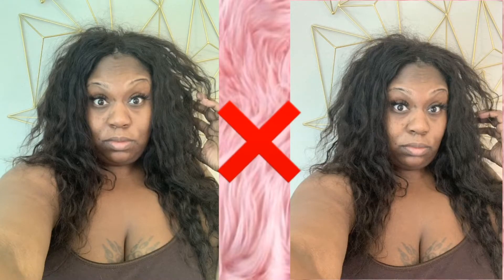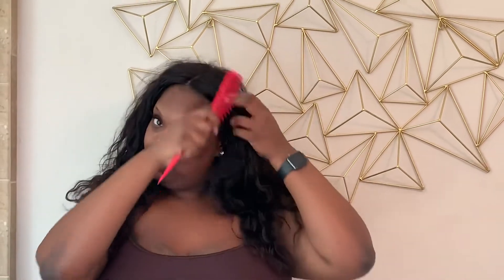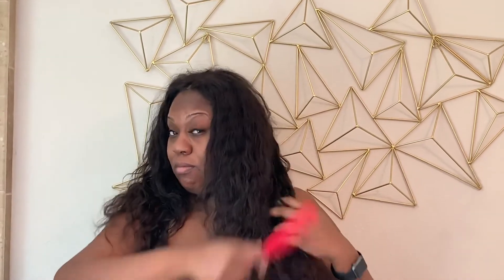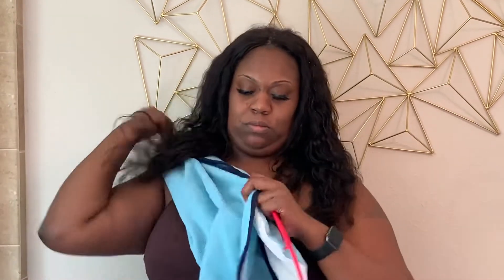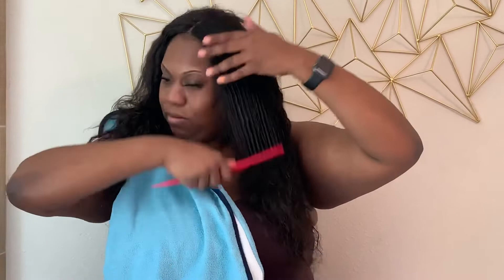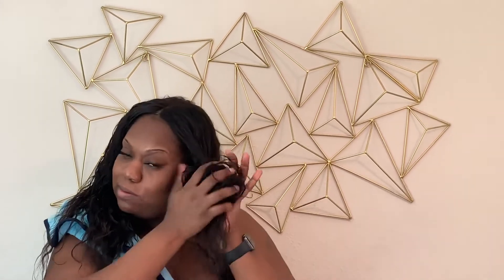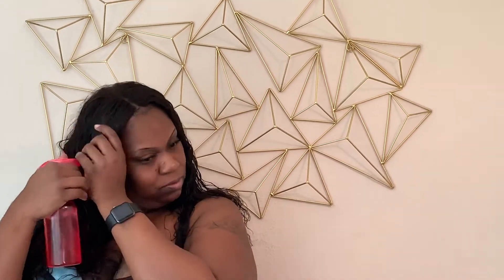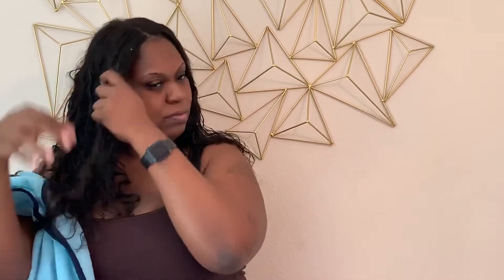CURLY HAIR ROUTINE: How to REDEFINE & TAME Curly BUNDLES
Learn how I redefine and tame my curly bundles in less than 5 minutes! This is my daily routine!

Bundles- Water Wave